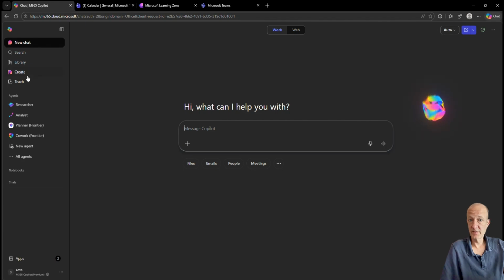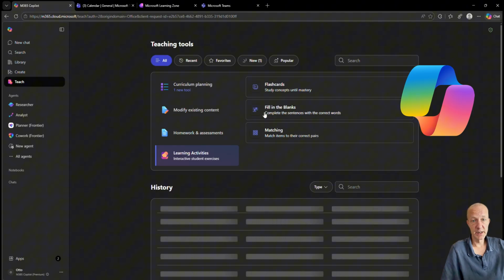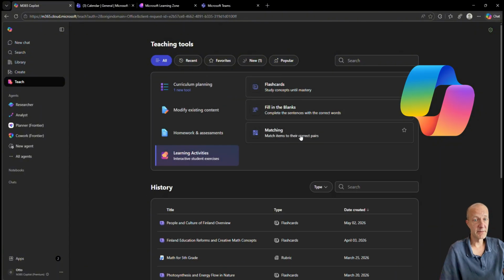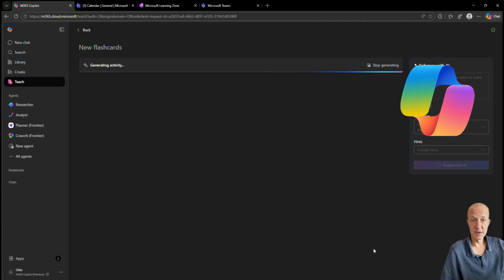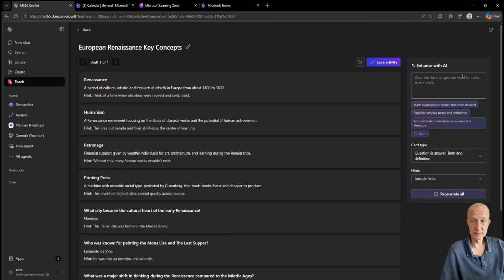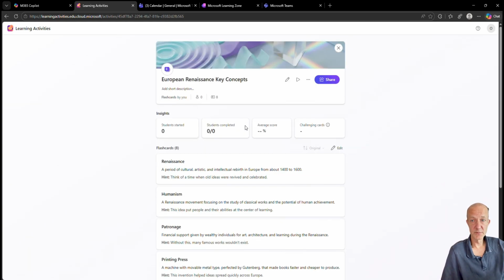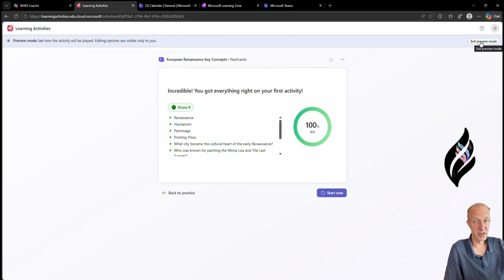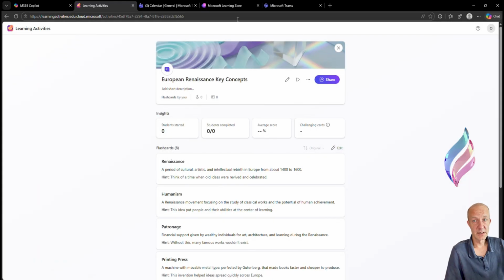How to Create Flashcards with Copilot Teach (Fast & Easy)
Learn how to create flashcards using Microsoft Copilot and turn any content into an easy, interactive learning experience.
In this video, I walk through a simple, practical example showing how you can go from your notes or topic → ready-to-use flashcards in minutes. This is perfect for students, teachers, and anyone who wants to learn faster and more efficiently.
Copilot helps you quickly generate study materials like flashcards, quizzes, and summaries, and even adapt the difficulty and format based on your needs.
👉 What you will learn:

How to create flashcards using Copilot
How to turn text or notes into study cards
How to improve understanding with AI-generated content
A real example of using flashcards for learning

This is one of the easiest ways to boost learning and save time when preparing for exams or training.